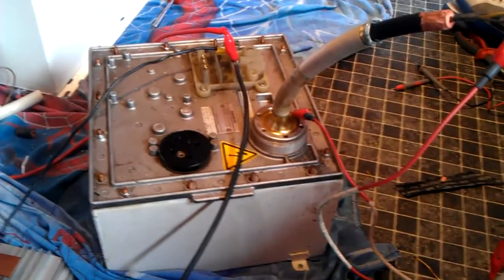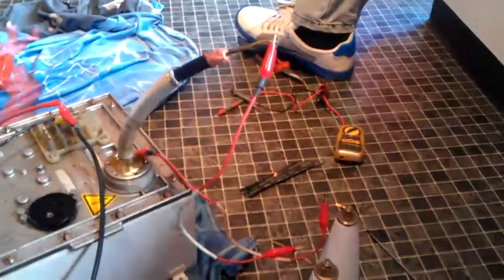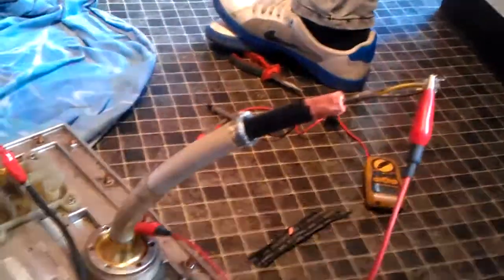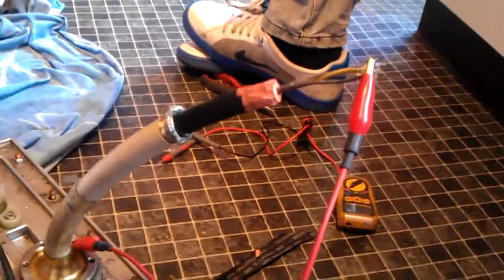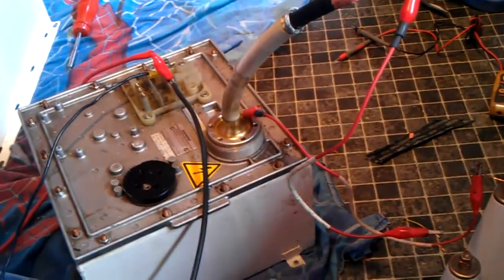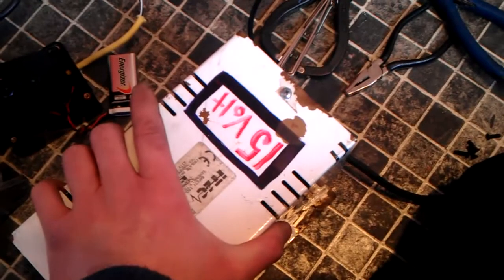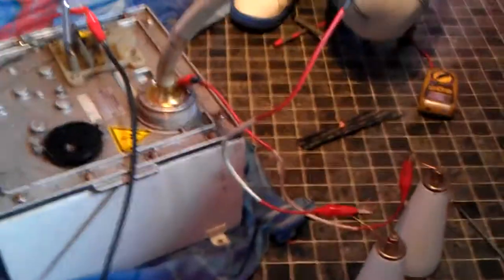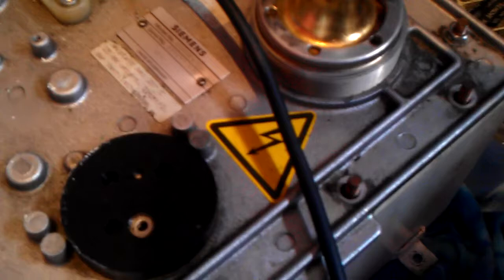Igbt on 50kv x-ray transformer!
Trying the 50kv x-ray transformer unit on a igbt module! So cool for 15volts!